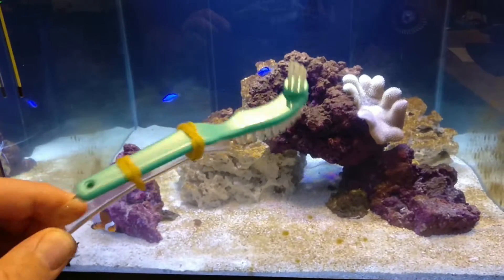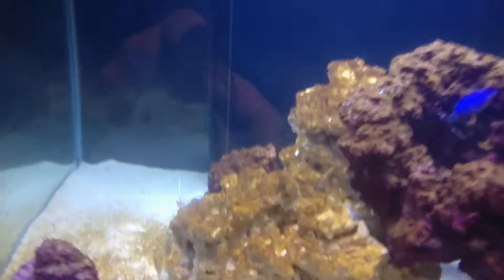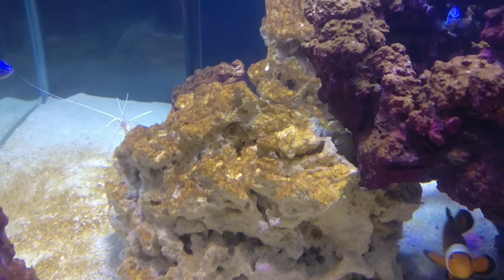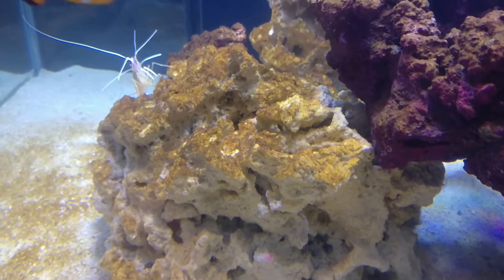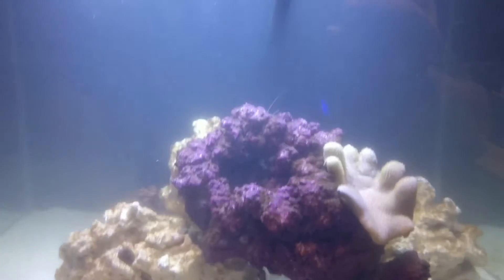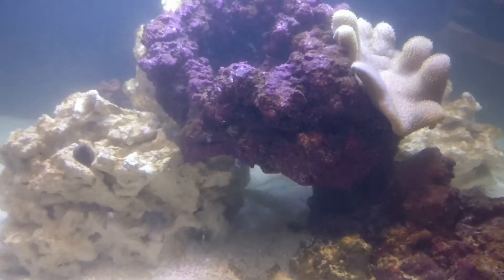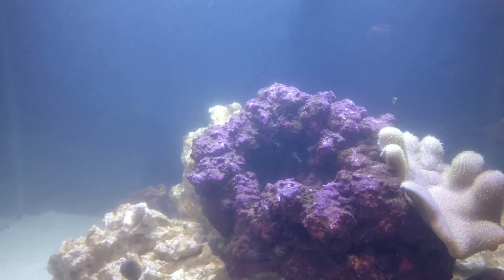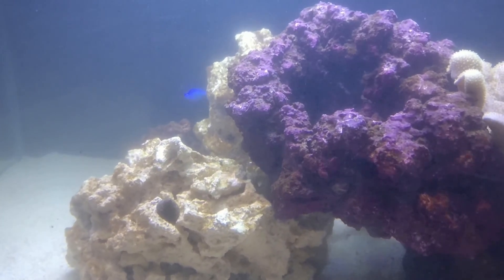How to: Control Diatoms in your new saltwater aquarium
Make your own Diatom removal tool from a toothbrush and siphon hose! Just a quick video to look at one of the key stages in a new marine aquarium - the Diatom bloom!